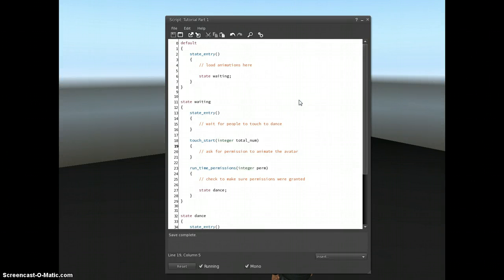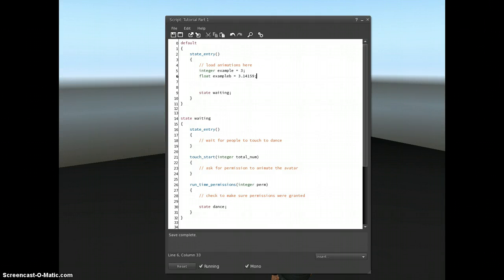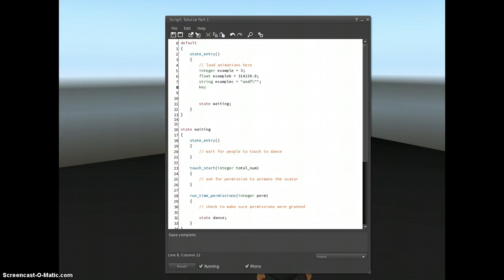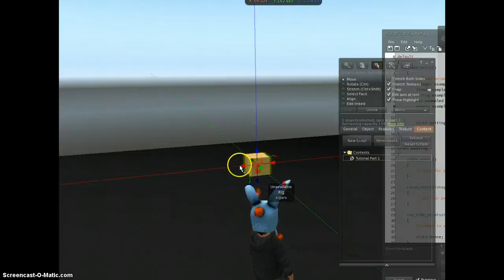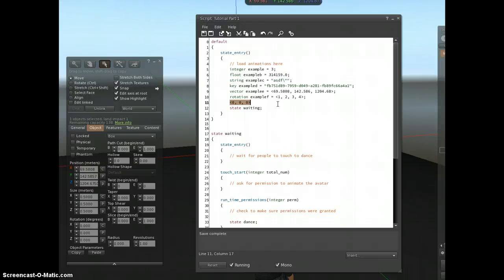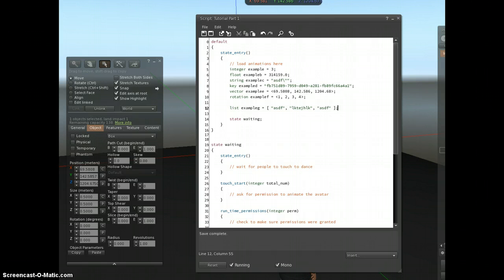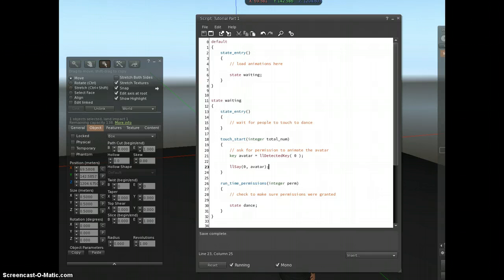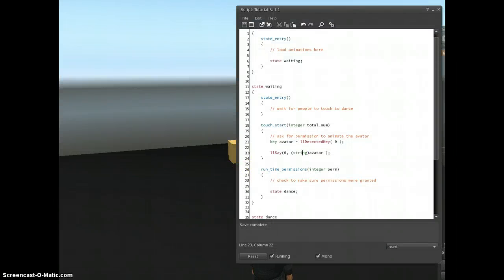SL Scripting Part 4: Variables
How to store information and retrieve it. We look at data types - integers, floating point numbers, strings, keys, vectors, rotations and lists. We also look at typecasting - how to convert between data types. And then we run out of time...!